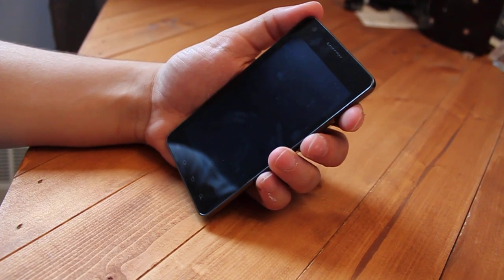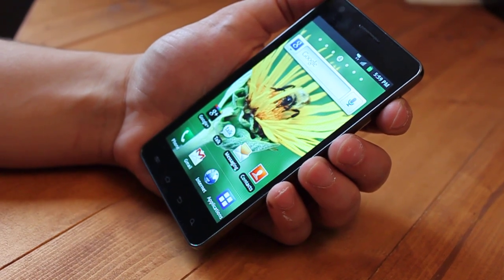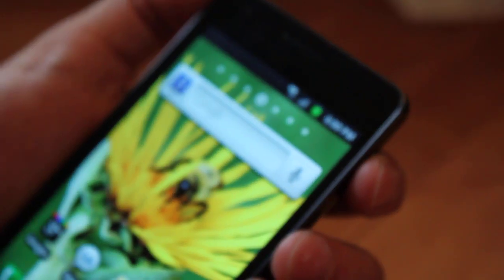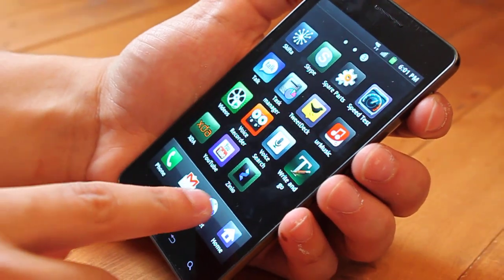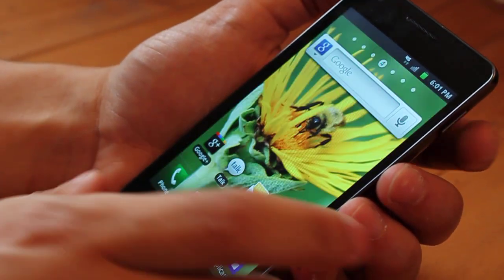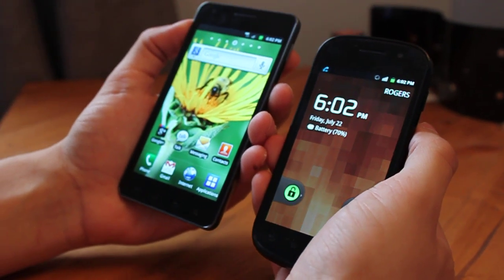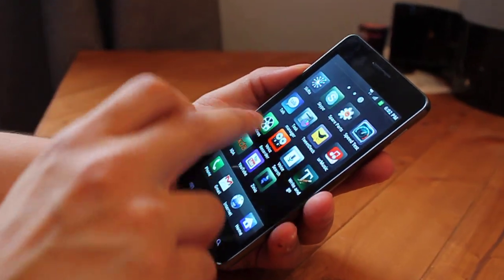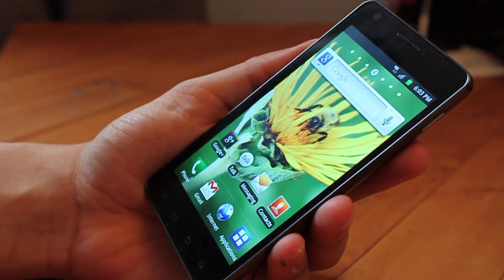Samsung Galaxy S Infuse 4G Review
Our guru of gadgets Sami Haj-Assaad takes a close look at the Samsung Galaxy S Infuse 4G from Rogers Wireless. Make sure to check out the full review